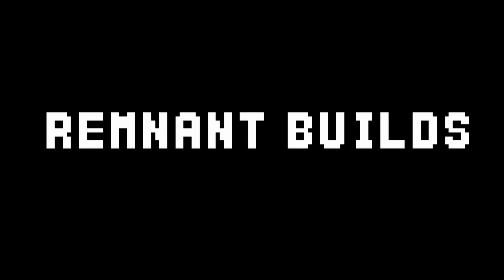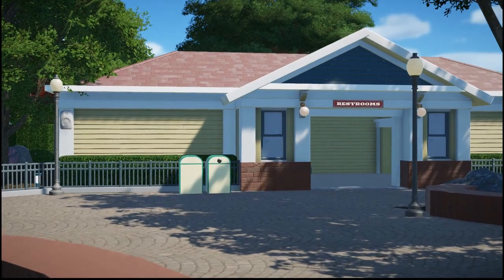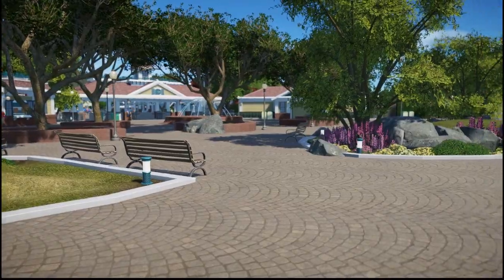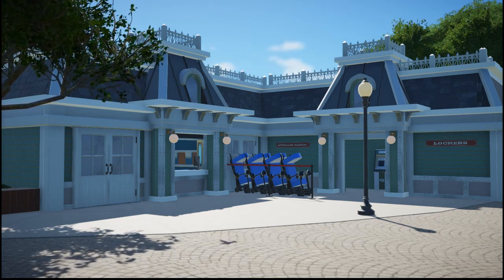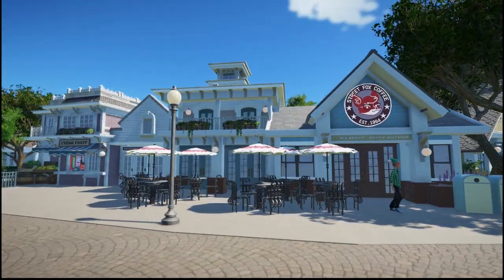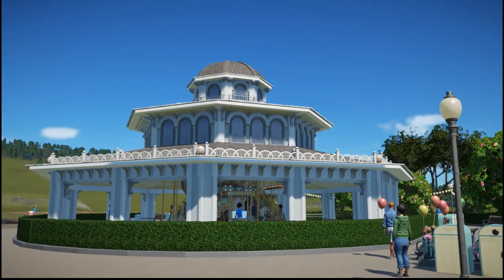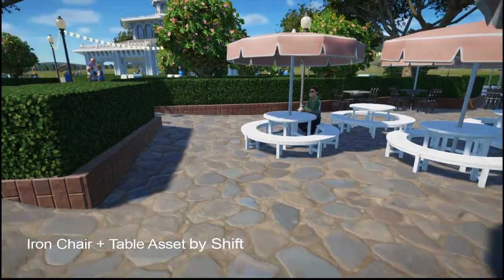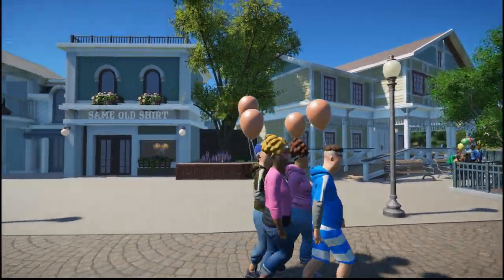Remnant Builds: Again...Finally | Planet Coaster Ep. 2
Hey Everyone!

It's been a while!  Hope you're all doing well.
In this episode, I work on my newest project...which still has no name..  Super excited to share this with you!  Let me know what you think!

-Remnant

Workshop Assets